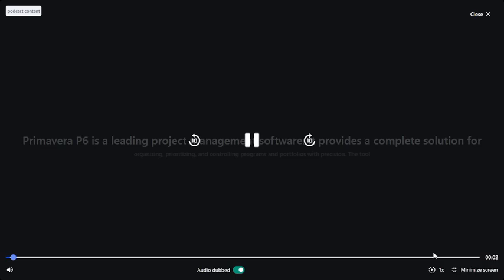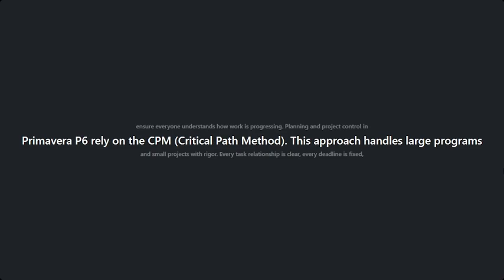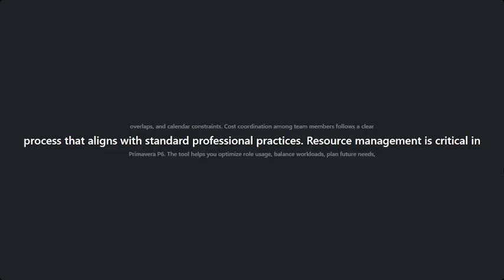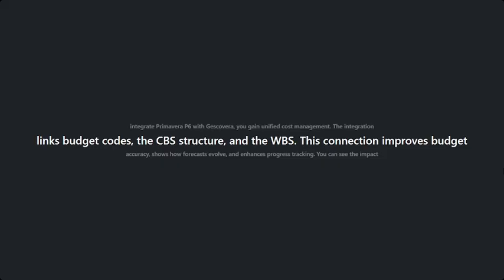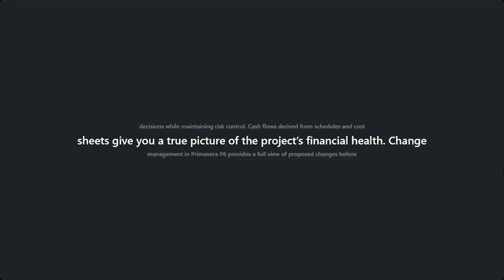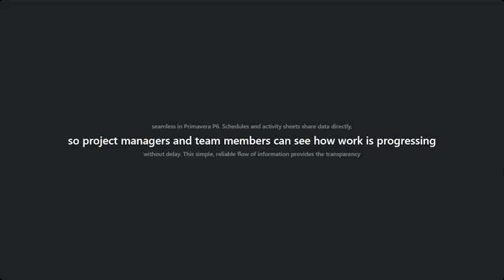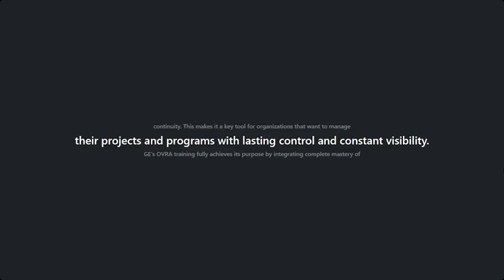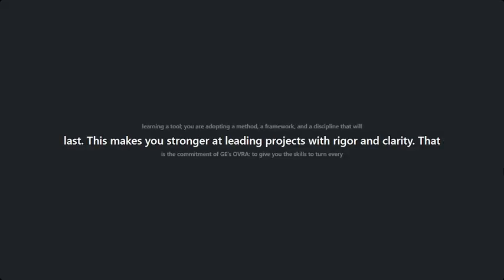Primavera P6 for Multi-Project Planning, Resource Optimization, Cost Control, and Progress Tracking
Primavera P6 Overview and Key Features

Primavera P6 is a structuring solution for project management of any complexity. It allows organizing, prioritizing, and steering programs and portfolios with precision. Project managers can work on multiple schedules, secure user access, coordinate costs, and track progress. Adjustable views and update interfaces improve information flow and shared understanding.

CPM Planning and Project Control

CPM planning in Primavera P6 enables rigorous management of large programs and individual projects. Dependencies are clearly established, deadlines structured, and milestones positioned coherently. The ability to open and plan multiple projects simultaneously strengthens consistency and helps anticipate resource conflicts, overlaps, and calendar constraints. Cost coordination follows clear professional practices.

Resource Management and Capacity Optimization

Resource management is central in Primavera P6. The tool optimizes roles, balances workloads, plans demand, and anticipates future needs. What-if analysis allows examining different scenarios to choose the best option. Graphical representations provide immediate views of resource utilization, quickly identifying overloads or available slots.

Cost Tracking, Forecasting, and Budget Integration

Primavera P6 combined with GESCOVERA offers integrated cost management linking budget codes, CBS, and WBS. This enhances budget accuracy, clarifies forecast evolution, and improves progress tracking. Impact of changes on costs and deadlines is visible early, allowing adjustments. Cash flows from schedules and cost sheets show financial
evolution.

Change Management and Progress Measurement

Primavera P6 provides visibility into proposed changes before implementation. Effects on costs and schedules are clearly presented for informed decisions. This avoids surprises and limits risks. Progress monitoring is smooth through direct data integration between schedule and activity sheets. Project managers and team members follow work evolution without delays, ensuring transparency and control.

# Primavera P6 Resource Optimization # Cost Control # Progress Tracking 4D Planning # 4D BIM GURU YouTube Channel # Continuous Learning # Communication Artificial Intelligence # Time Management # The Eight Eight Eight Rule Remote Podcast OpenToWork Invest Minute to Your Future Time # Subscribe,Share,Like,Comment and Support